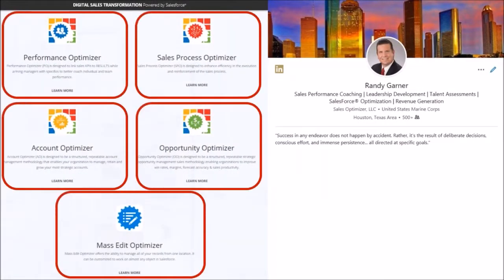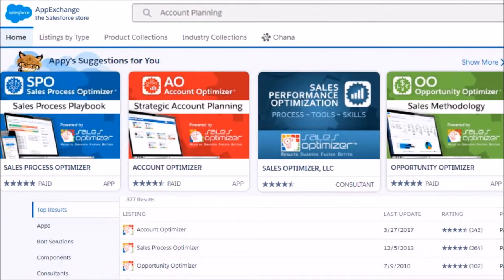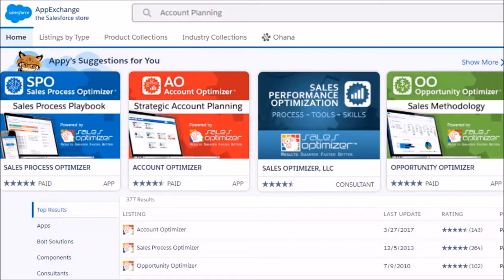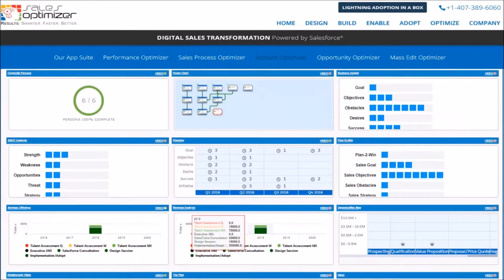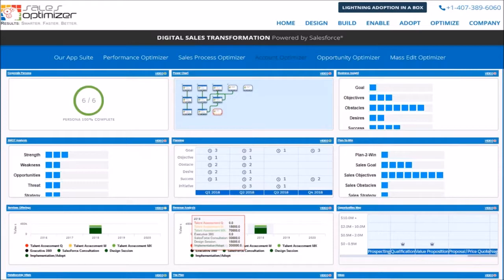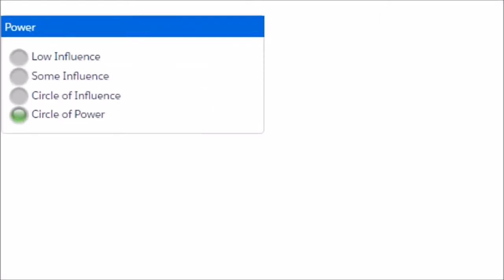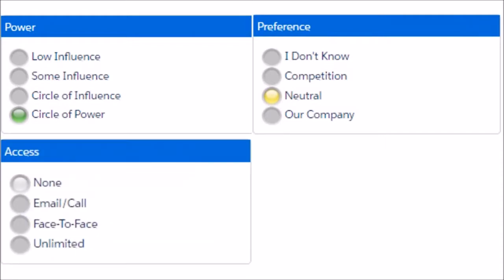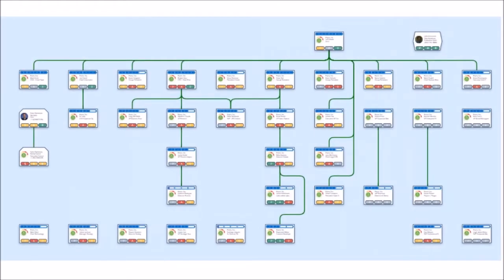Sales Optimizer Introduction and Account Optimizer | Power Chart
First in a series of videos highlighting SalesOptimizer and our Native to Salesforce Apps that can be found on the AppExchange. In this video I provide a brief introduction to Sales Optimizer, highlight how you can find our Apps on the SalesforceAppExchange and do a very brief dive into just one small part of the Account Optimizer.